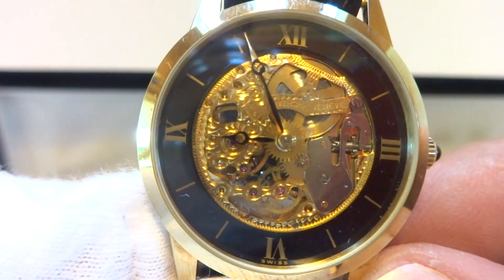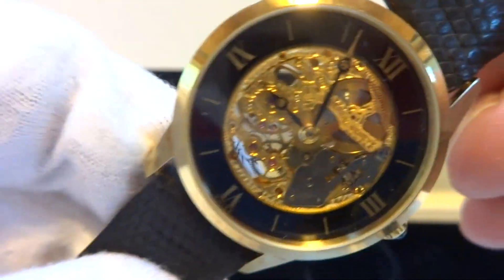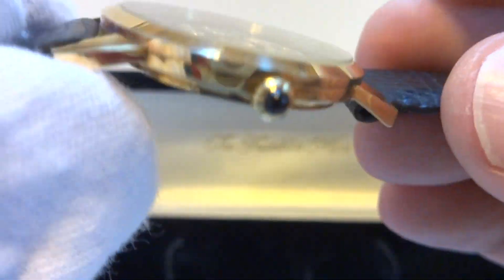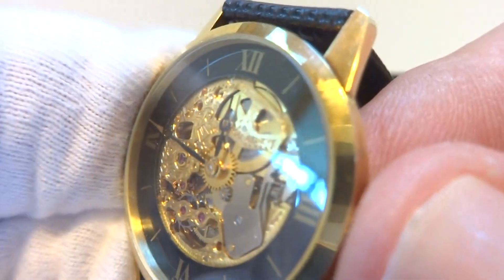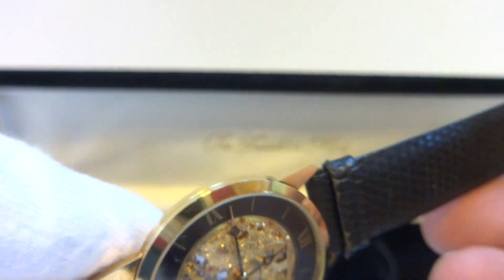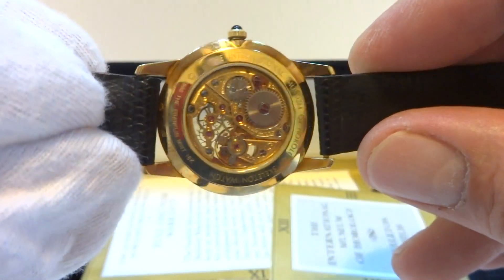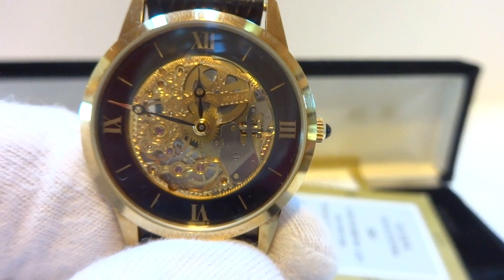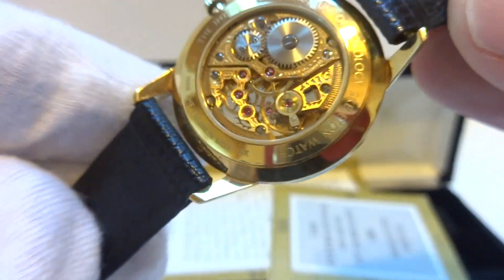Vintage Universal Geneve 18k gold skeleton watch